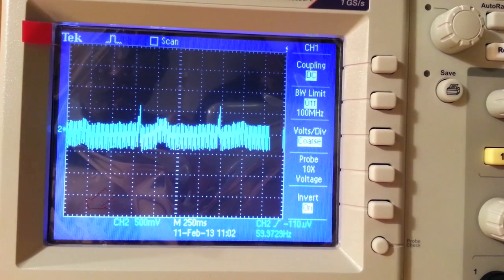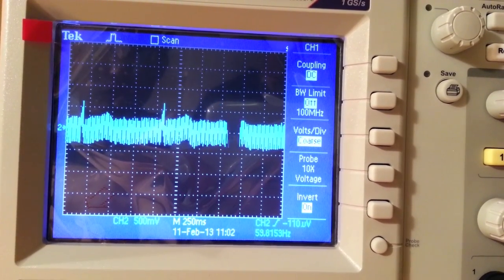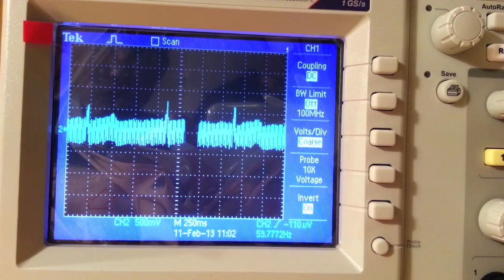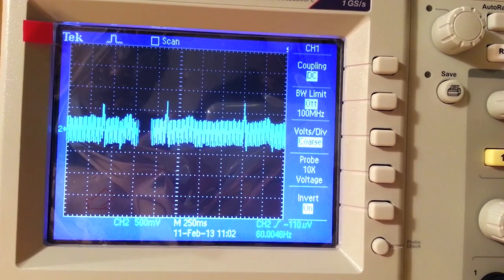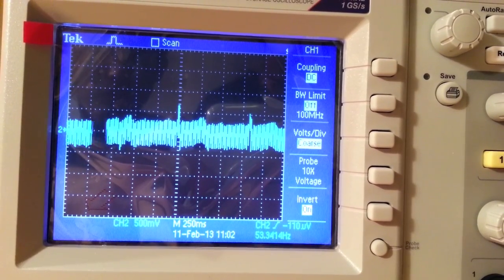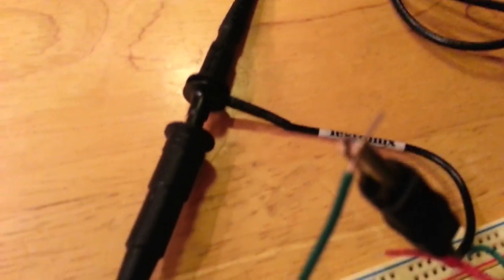Simplified ECG Circuit in Action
A short video demonstrating the monitoring system's ECG circuit setup.

Google Science Fair 2013 - Andrew Chen